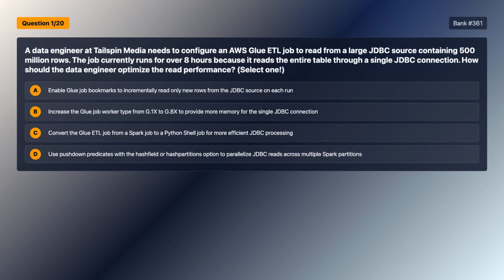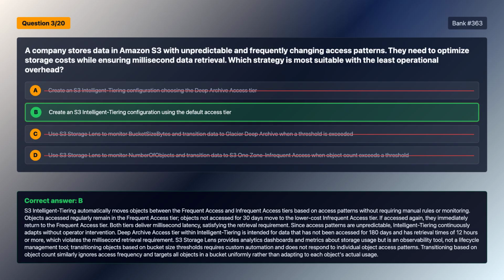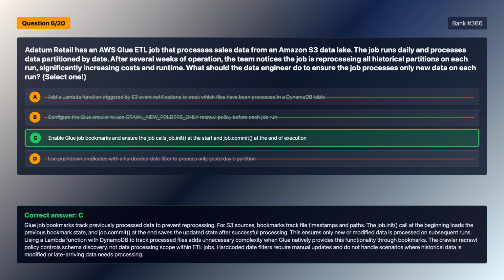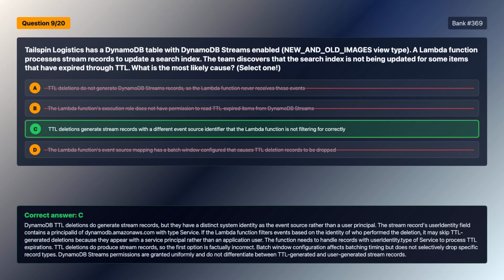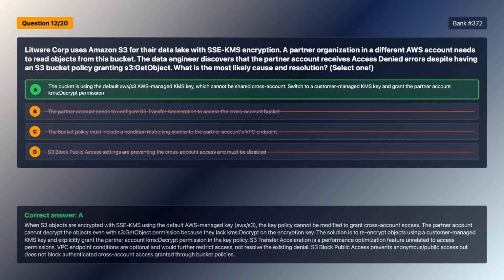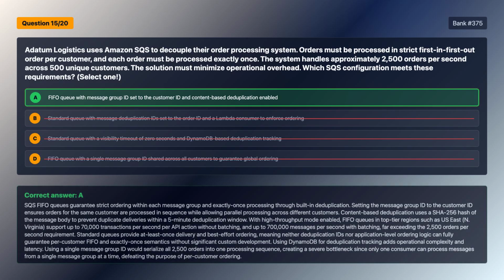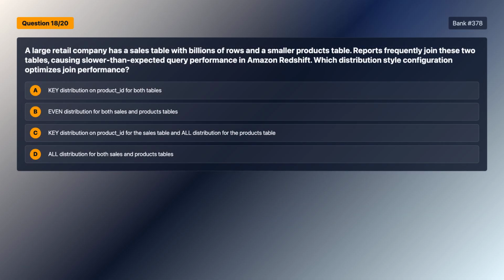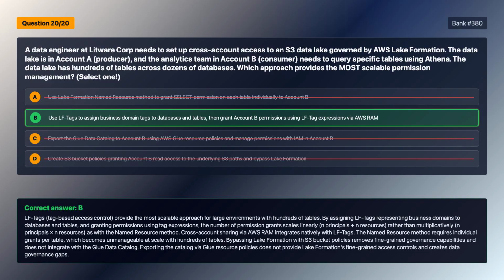DEA-C01 Practice #19: Redshift, Glue DataBrew & KMS Encryption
Topics in this batch: AWS Glue, Amazon S3, Redshift, data pipelines, Athena, DynamoDB.
Chapters:
0:00 Intro
0:21 Question 1
1:52 Question 2
3:47 Question 3
5:39 Question 4
7:23 Question 5
9:01 Question 6
10:34 Question 7
12:12 Question 8
13:51 Question 9
15:25 Question 10
17:19 Question 11
18:42 Question 12
20:16 Question 13
21:51 Question 14
23:42 Question 15
25:50 Question 16
27:19 Question 17
29:03 Question 18
30:35 Question 19
32:21 Question 20
33:59 Wrap-up